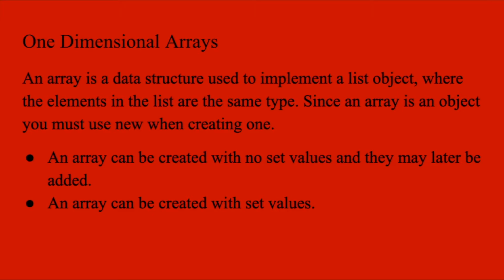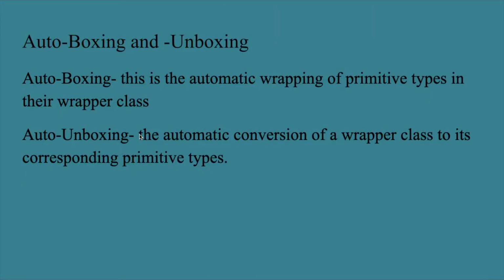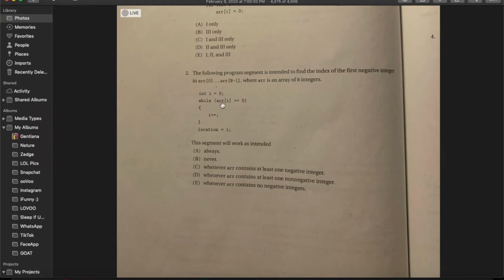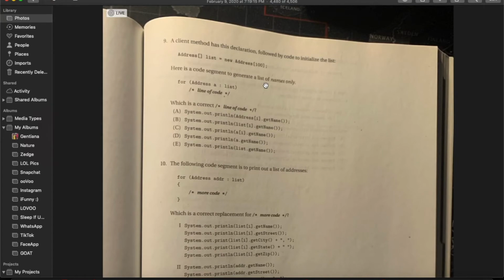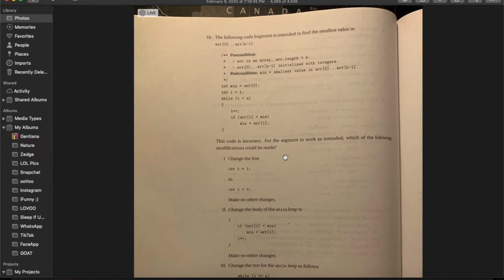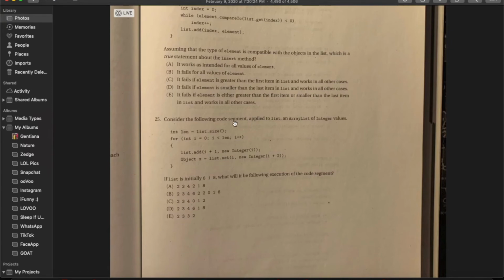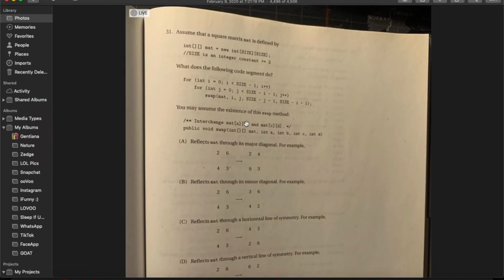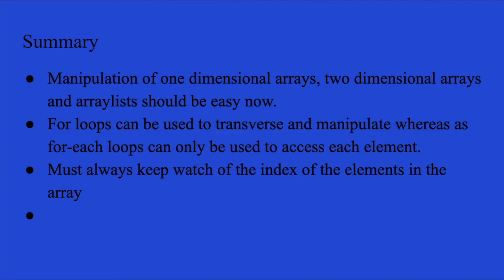Banja_ Java Arrays and ArrayLists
This is a video on Java Arrays and ArrayLists (Chapter 7) of the AP Computer Science Curriculum.